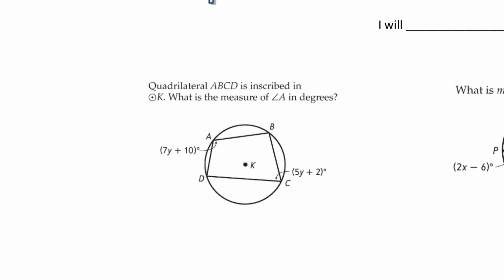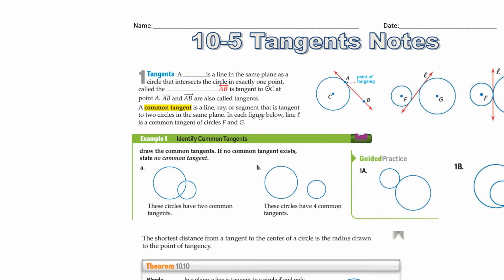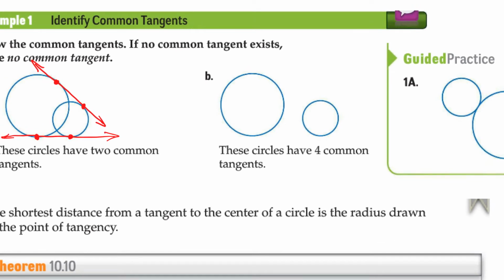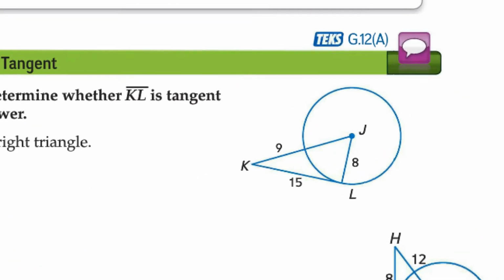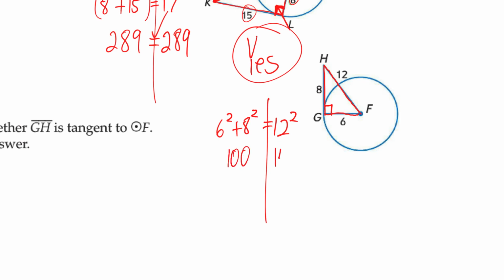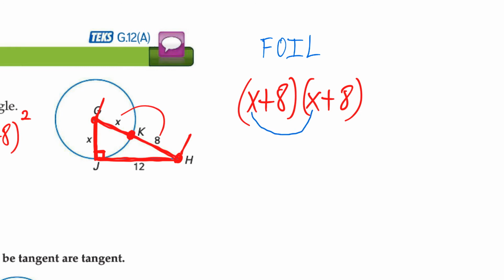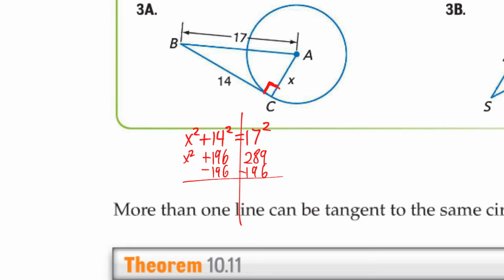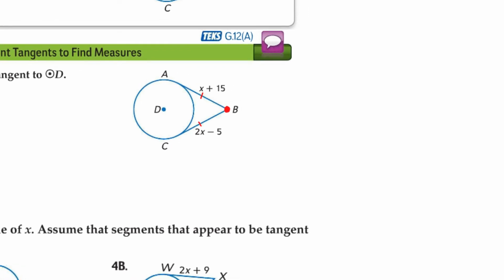Tangent Circles Tuesday 2 18 2020